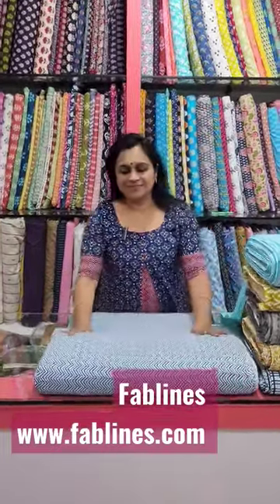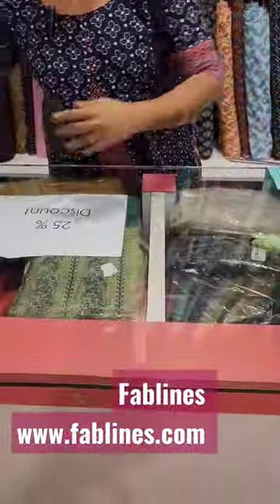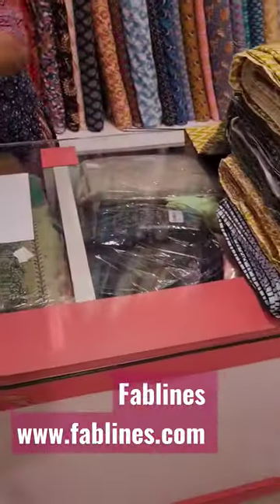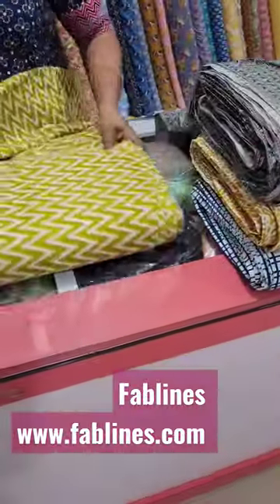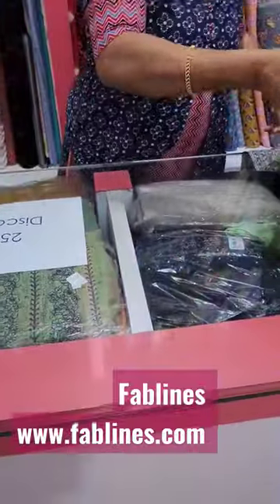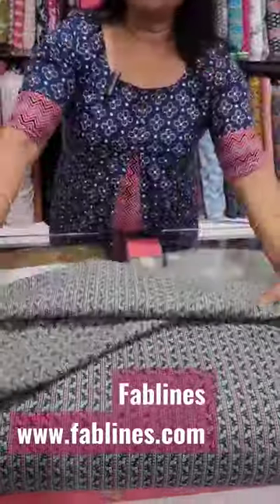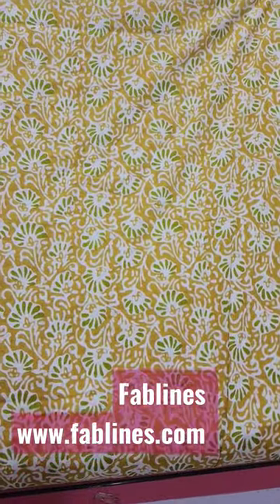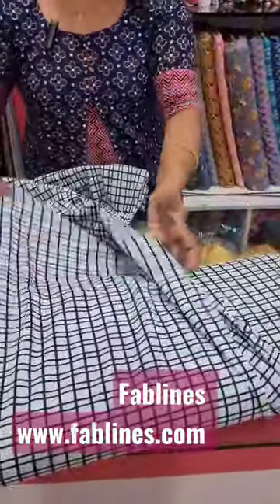Fablines-Cambric cotton collections. 9847169321